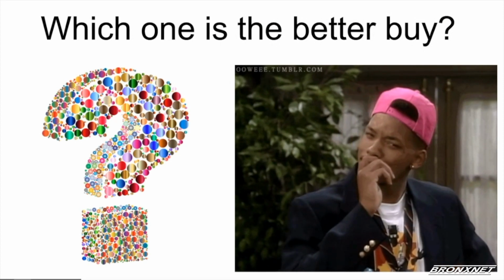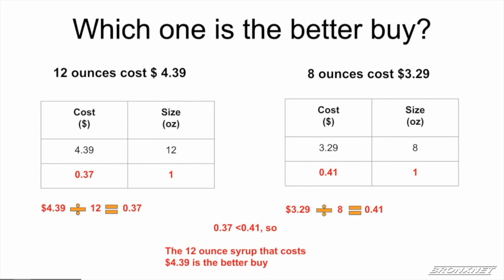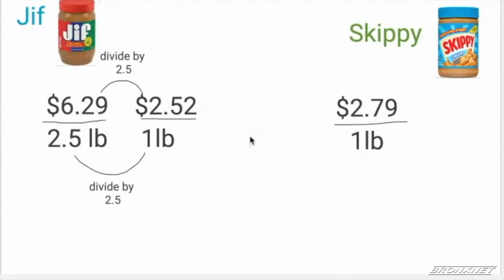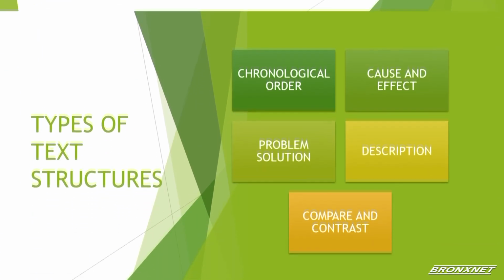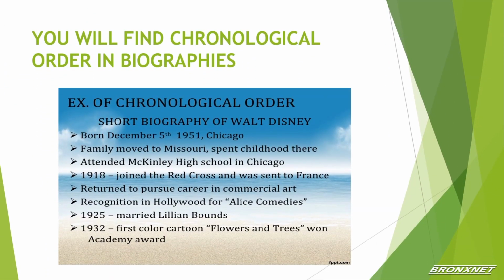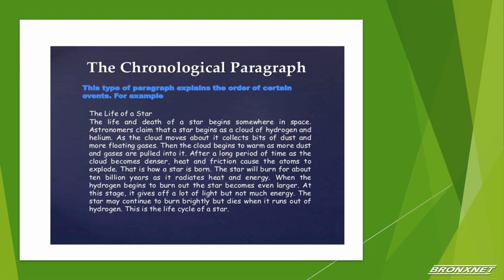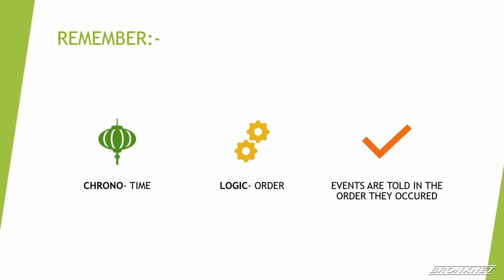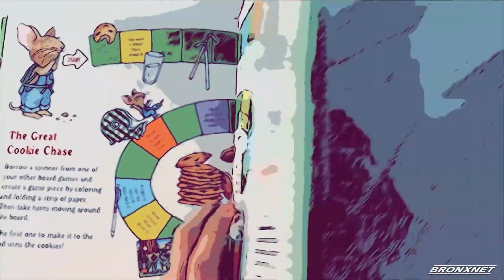Bronx Edulution 2.0 (2/27/23)